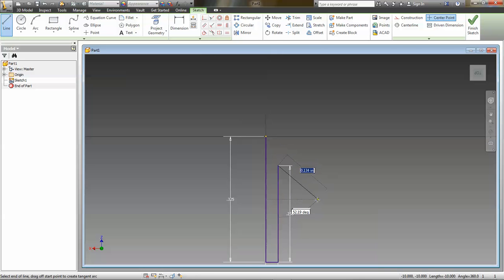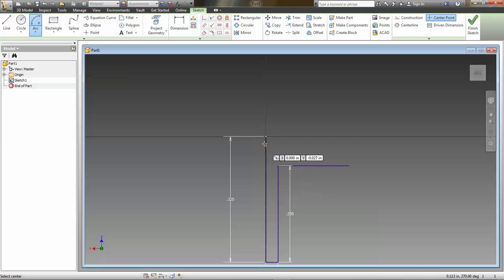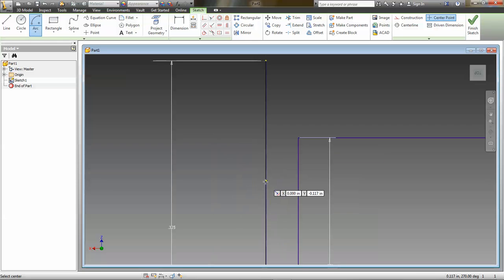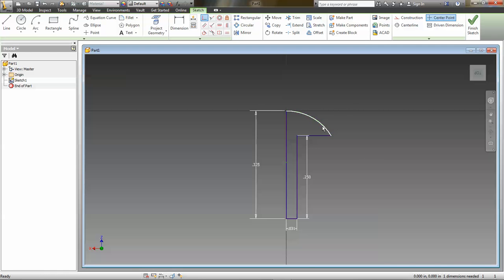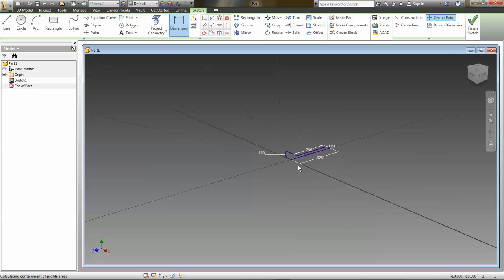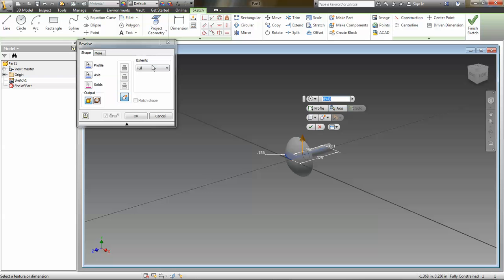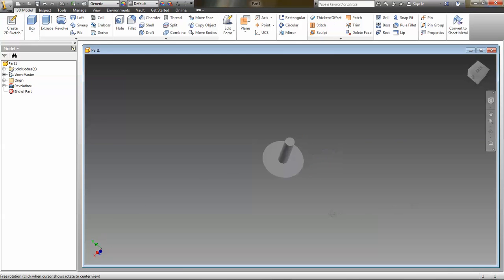Train LInkage Peg